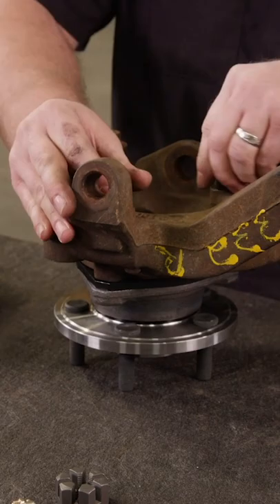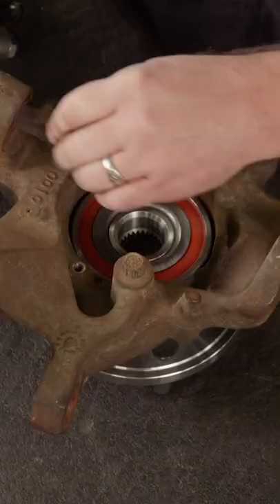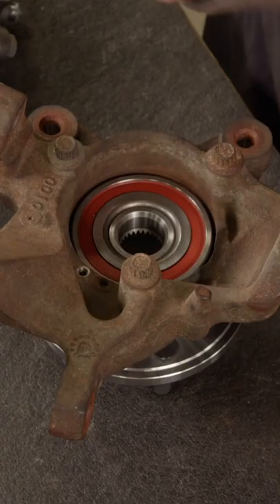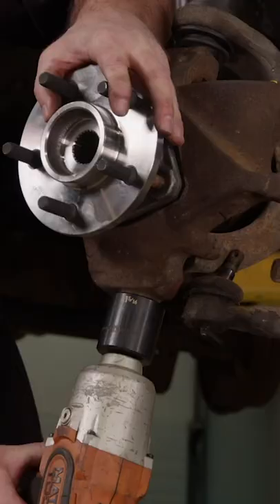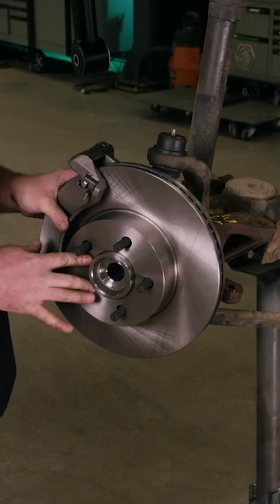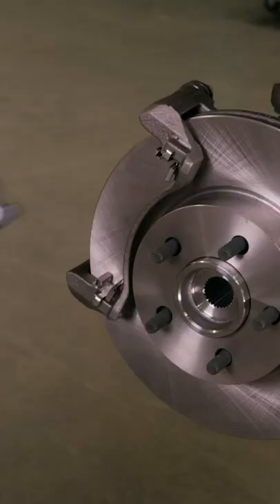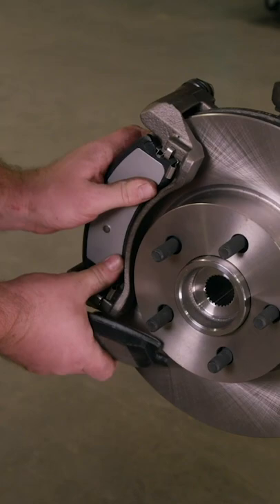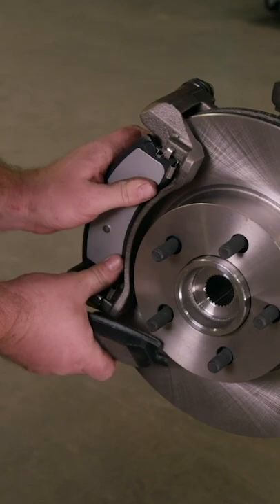Installing a DIY Big Brake Kit